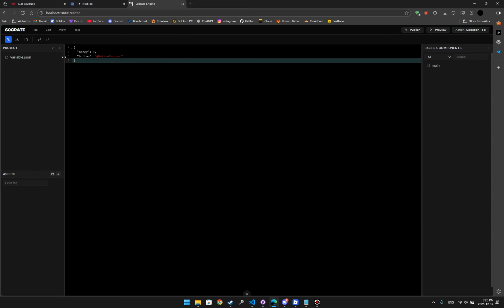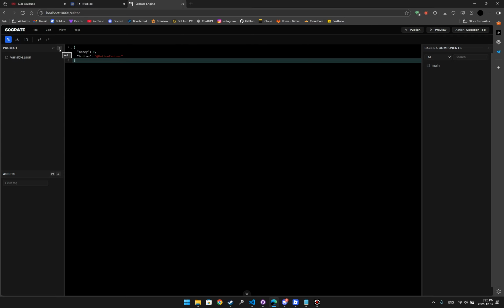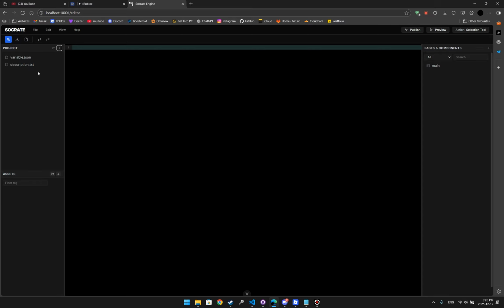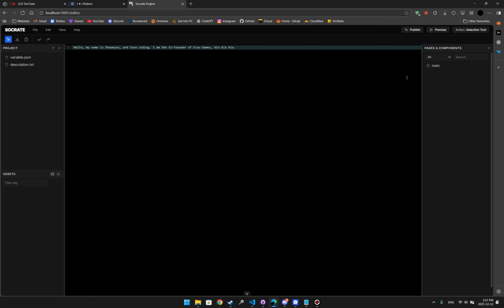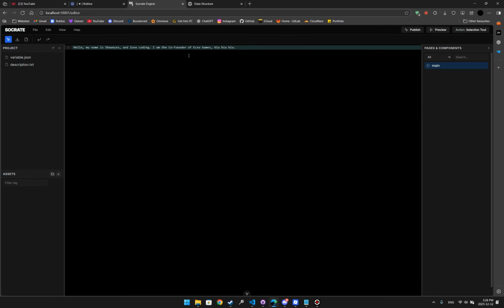Text Bundles - Socrate Engine v0.0.4